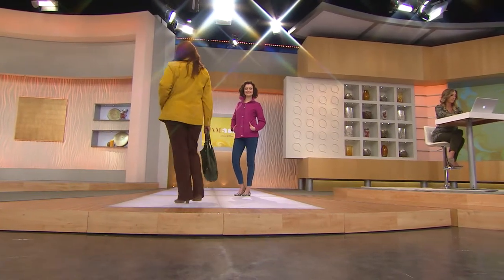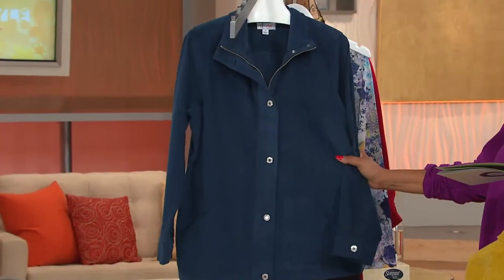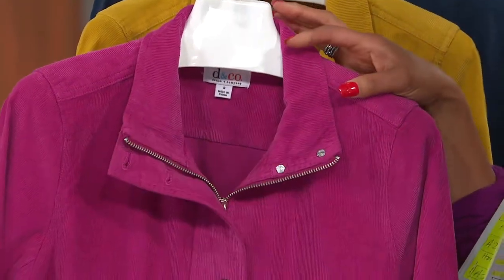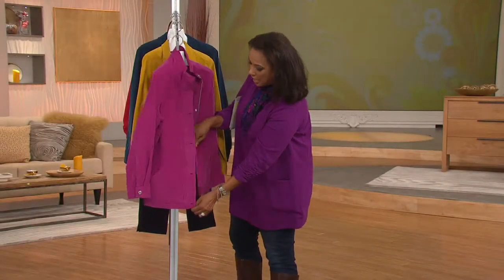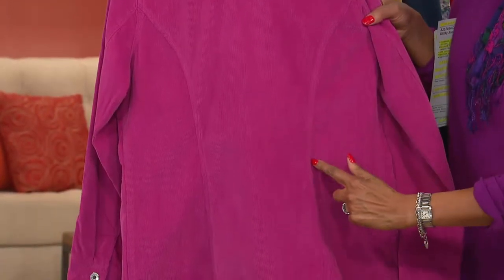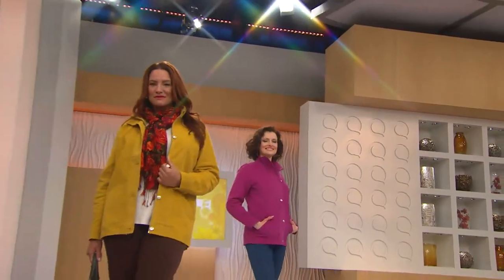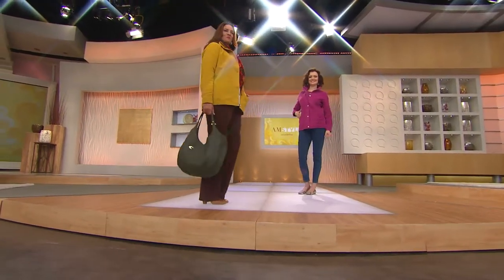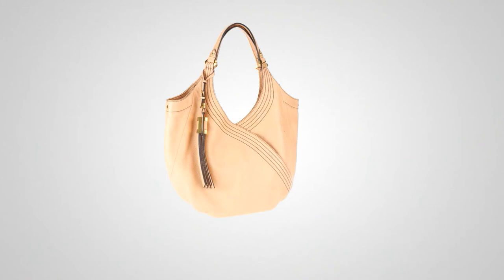Denim & Co. Corduroy Zip Front Utility Jacket with Pockets with Leah Williams